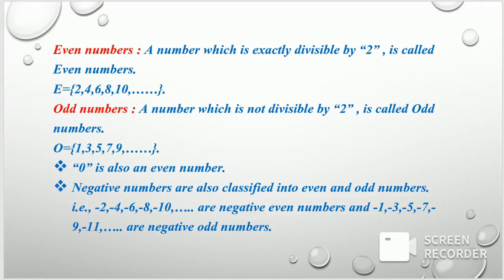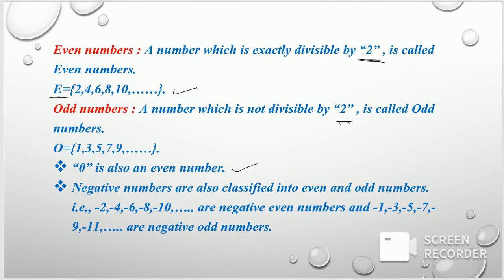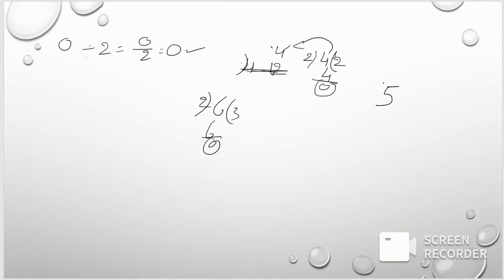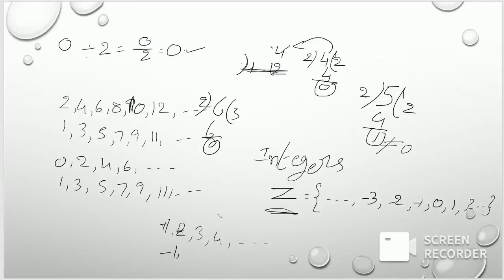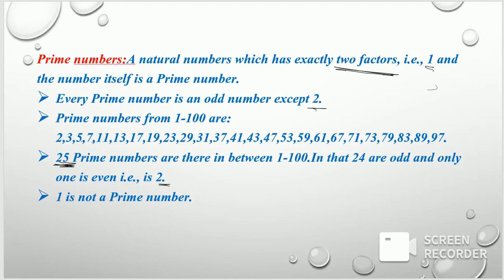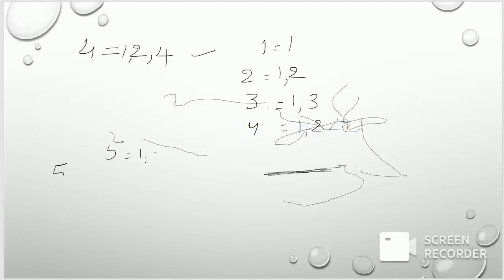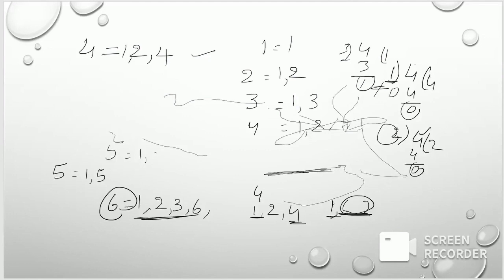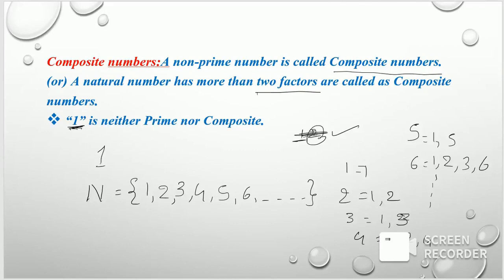NUMBER SYSTEM || Even,Odd,Prime & Composite numbers || Part-2 || SOM.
Here is our new video.In this video i will explain basic concepts of maths.Please watch the video and share it to your friends and families and also students for their improvement.Please like my video and subscribe to my channel.